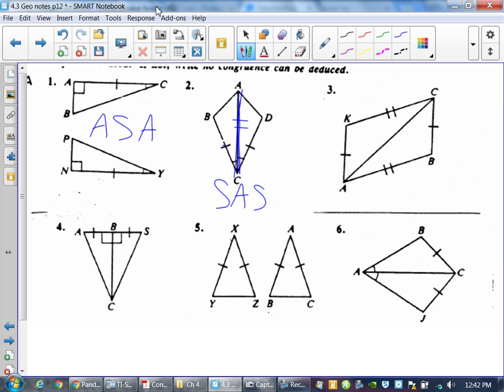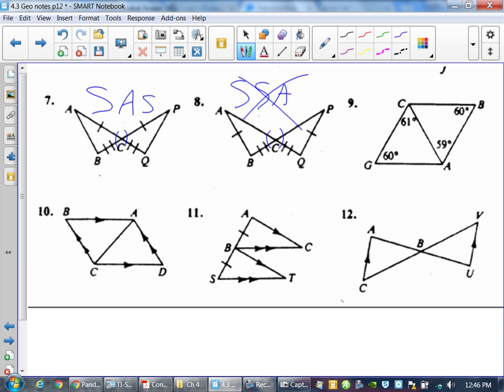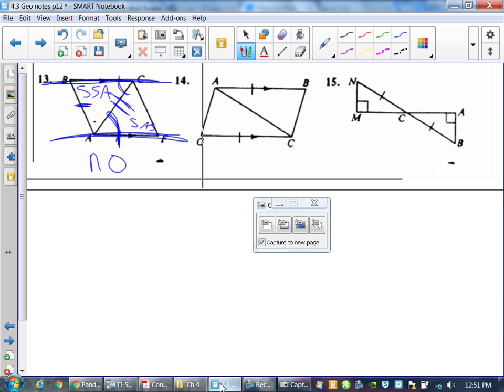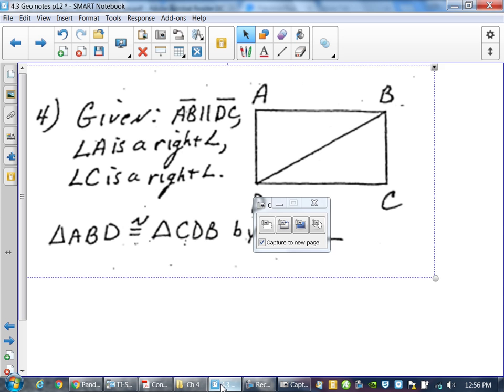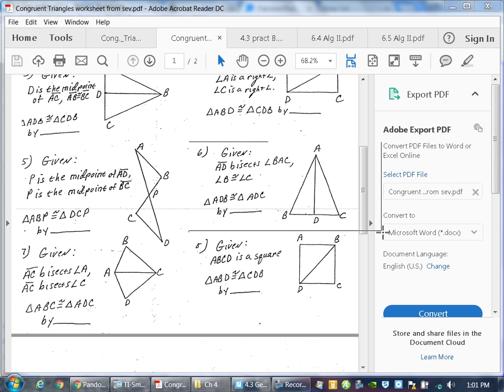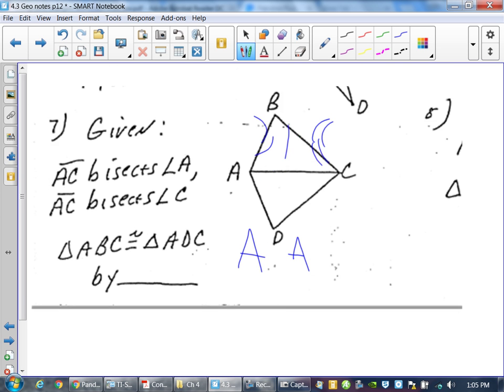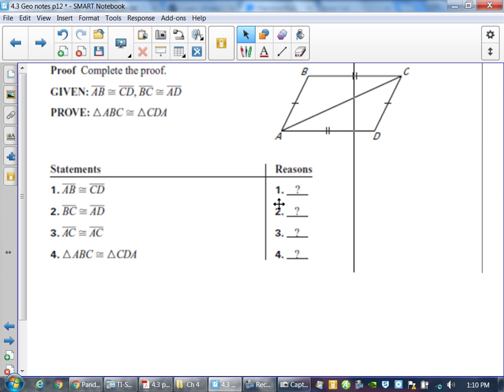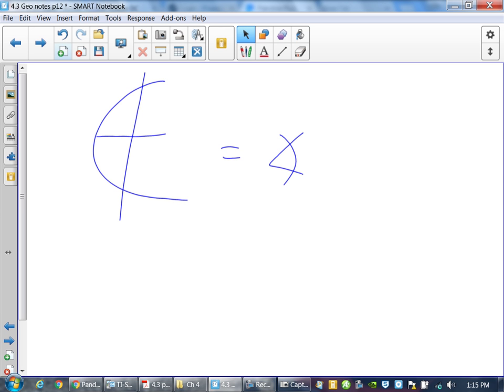November10 fill in triangle proof day 1 p9 10